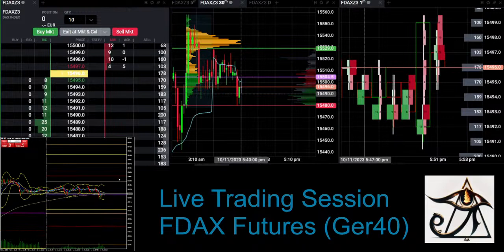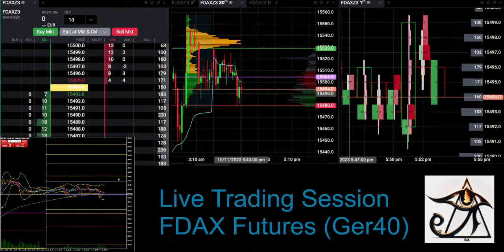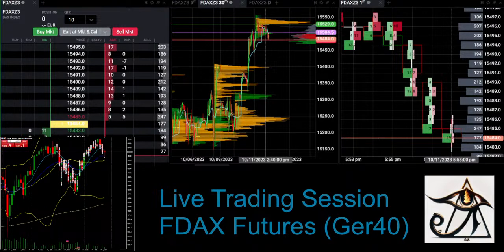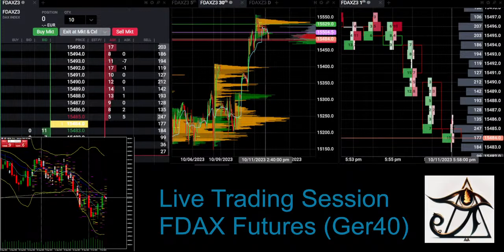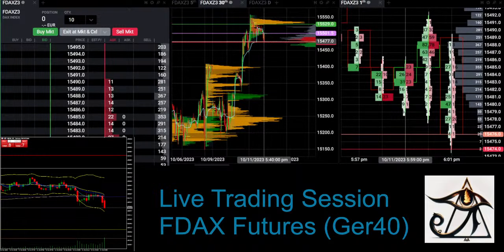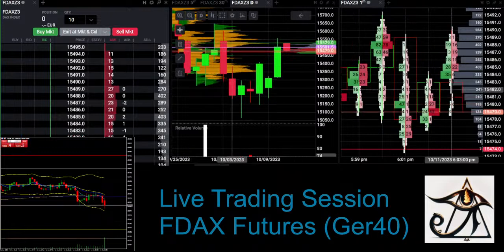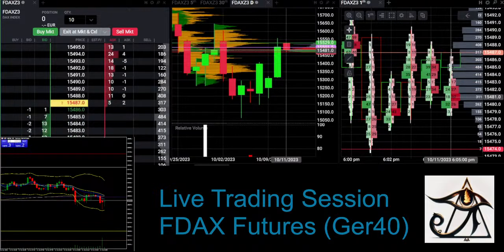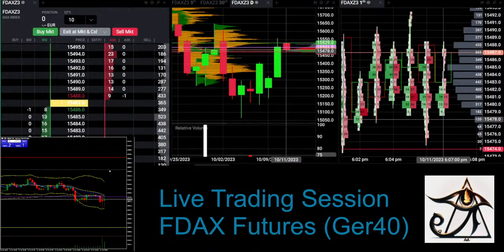Global Finance Trading Live Stream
Live Trading commentary for the Dax (FDAX Futures or GER40 CFD)

Using Tradovate (via Apex Trader Funding) DOM, Market Profile and Volume Footprint (Orderflow) and MT5 Camarillo Pivot Points, Bollinger Bands and Moving Averages. Index trading using a combination of techniques to analyze the market at the opening bell for Germany.

Using this because it offers free data (level 1) on markets for a similar fee to the data itself from other providers (without the funding opportunity.